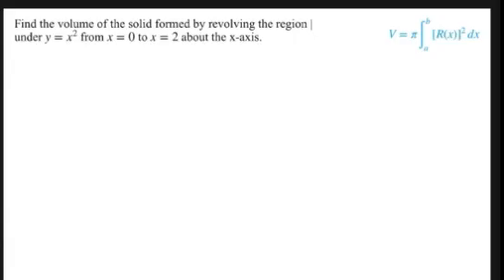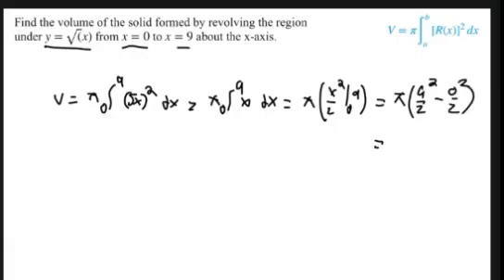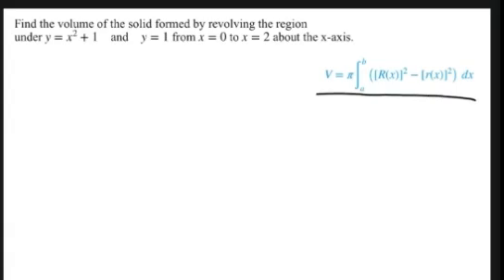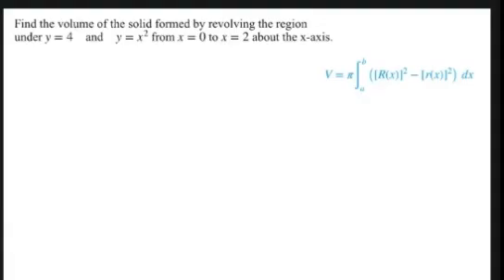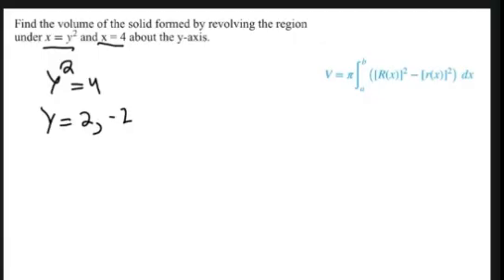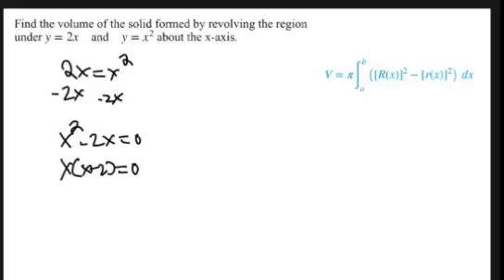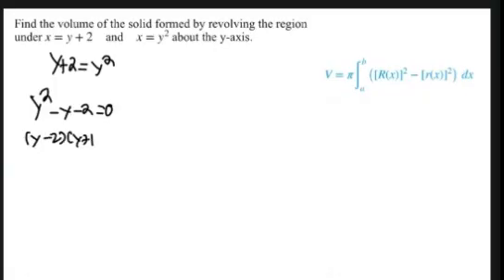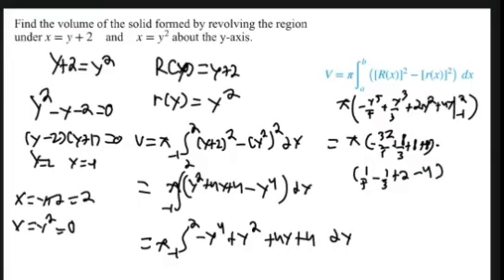Volume of Revolution Made Easy: Disk & Washer Method (8 Step-by-Step Examples)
In this video, I walk through 8 volume of revolution problems using the disk method and washer method step by step.
The main goal is to show that these problems are not really about hard integration — they’re about recognizing the setup:
What is the axis of rotation?
What is the radius?
Is there a hole in the middle?
Should you integrate with respect to x or y?
We cover:
Basic disk method problems
Washer method with outer and inner radii
Volumes around the x-axis
Volumes around the y-axis
Choosing the correct variable
Finding intersection points before setting up the integral